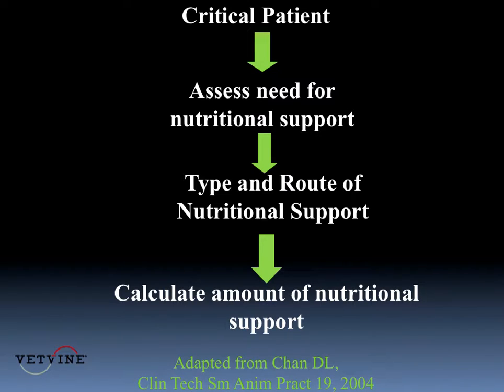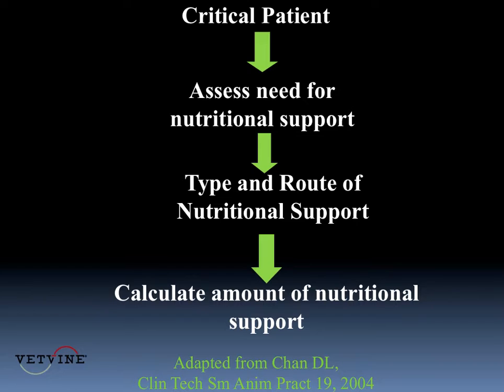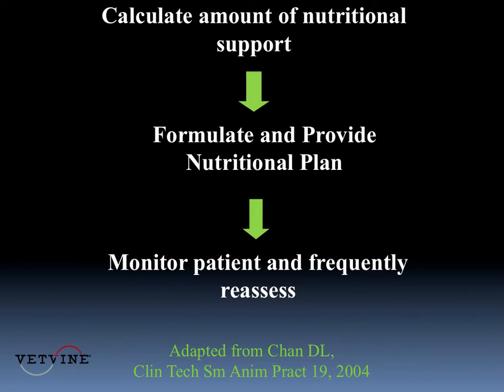Nutritional Planning for Your Hospitalized Patients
The nutritional plan for a hospitalized patient should be frequently reassessed and adjusted depending on a variety of factors.  Contributed by: Elisa Mazzaferro, MS, DVM, PhD, DACVECC.